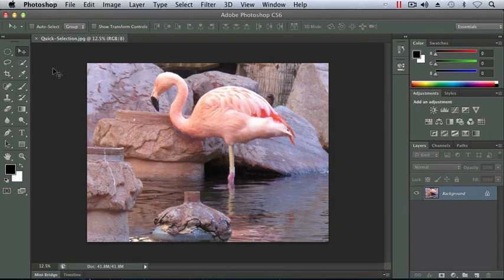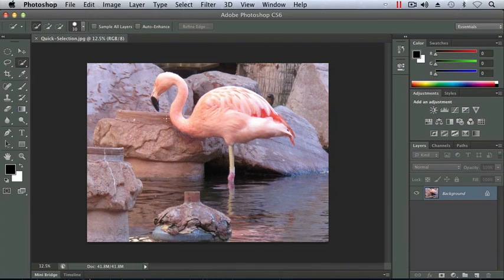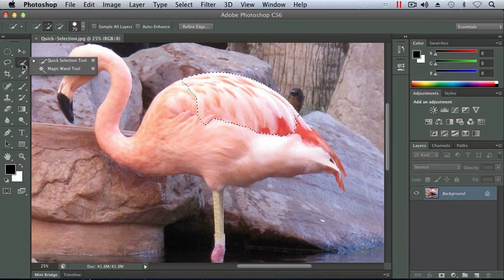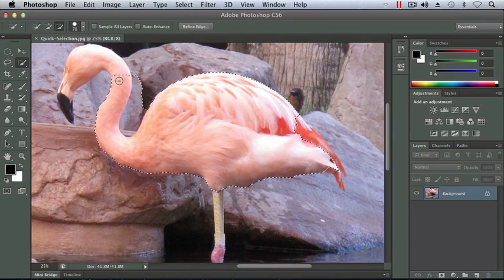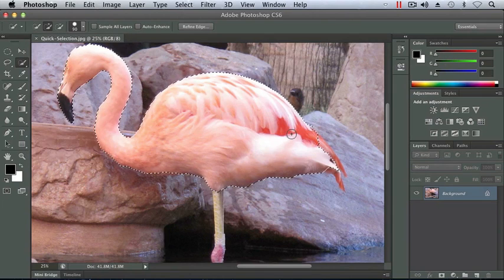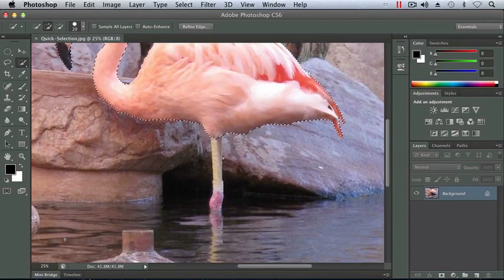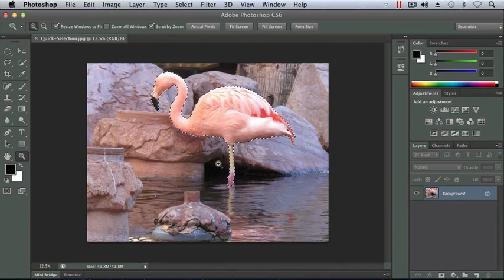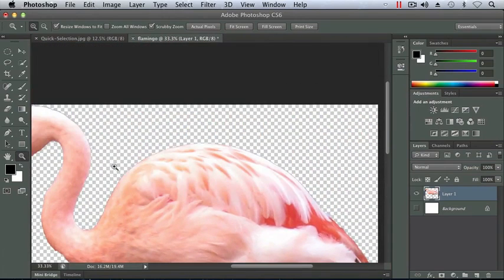004 Using the Quick Selection Tool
Chapter 2.1 (Making Selections) - Adobe Photoshop CS6 Essential Full Course